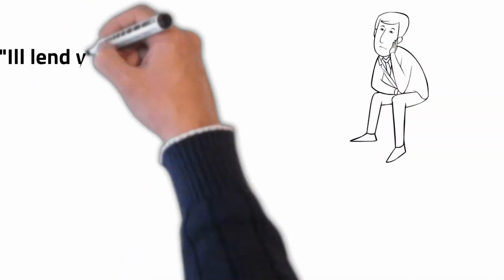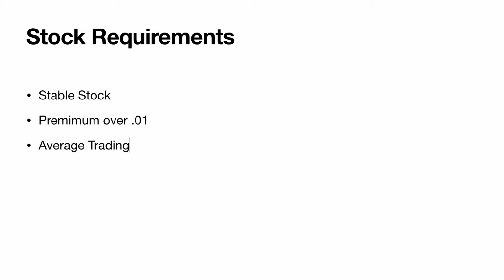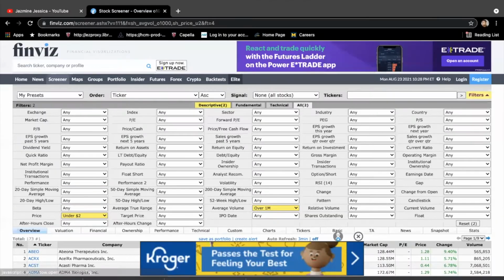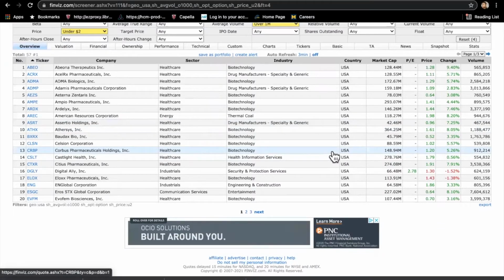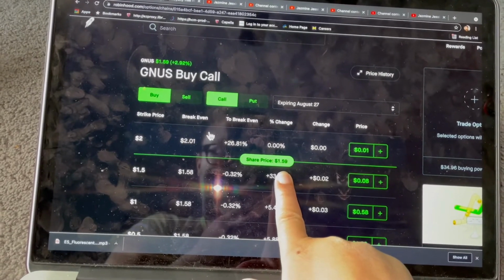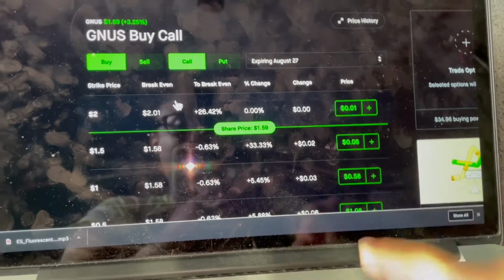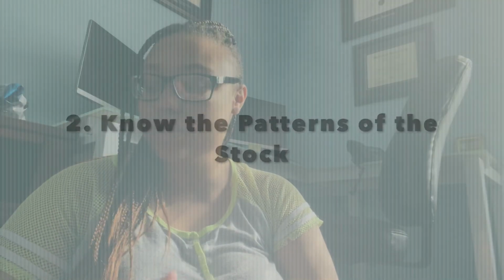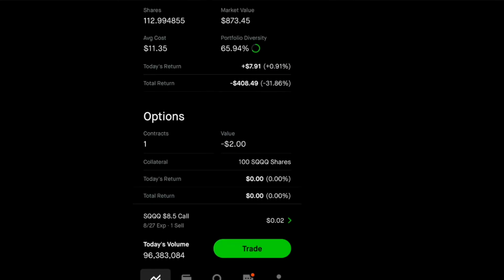Covered Calls EXPLAINED (Options Trading Strategy Tutorial)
Covered Calls  is what we are covering in this video. I hope by the end of this video you have a better perspective of a simple method you can use to learn to trade covered calls on the real stock market, What to look out for when buying and selling a covered call  and , How I learned to trade covered calls